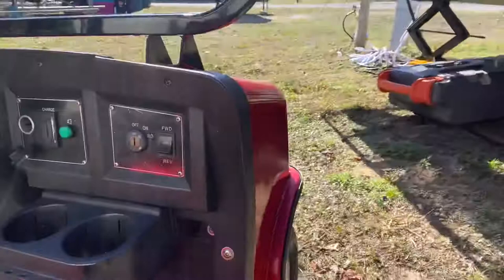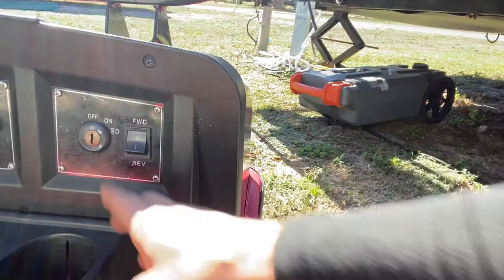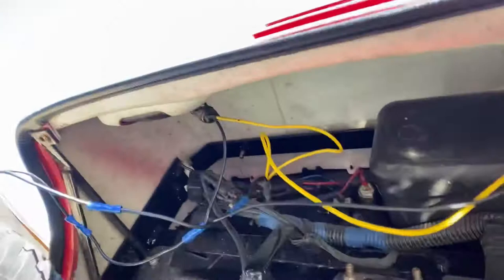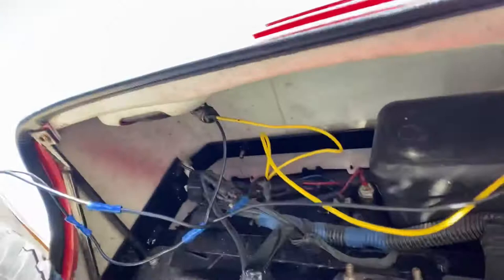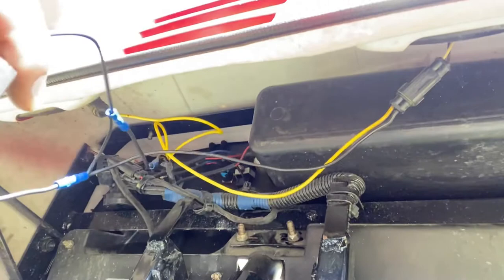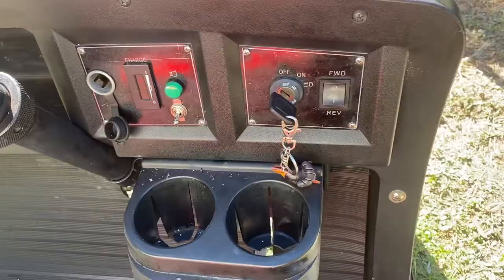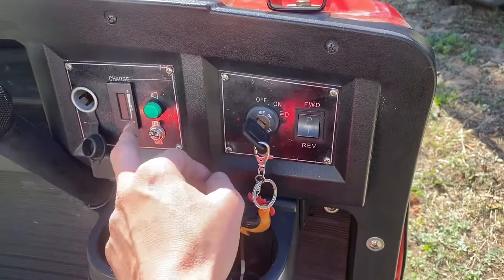Cricket golf cart headlight switch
Added a switch so you don’t have to stop to turn off your headlights.